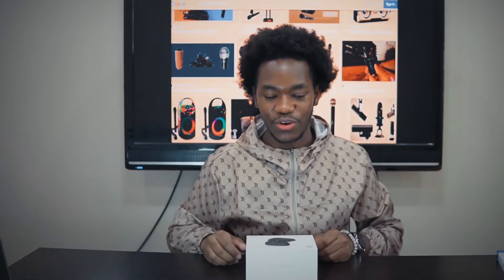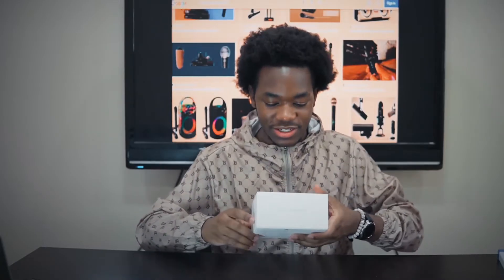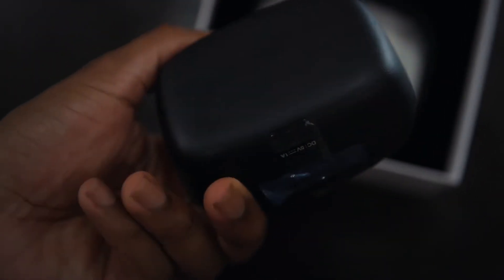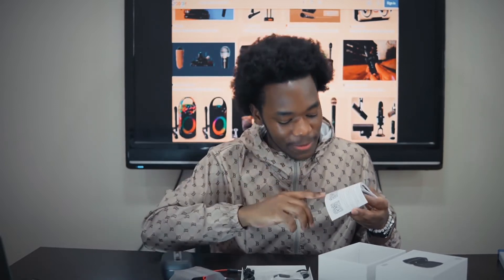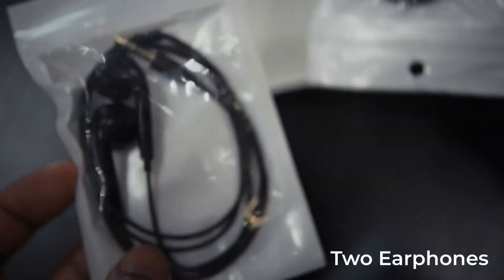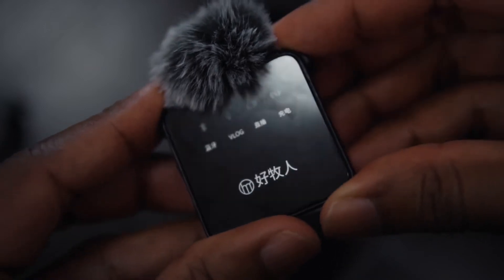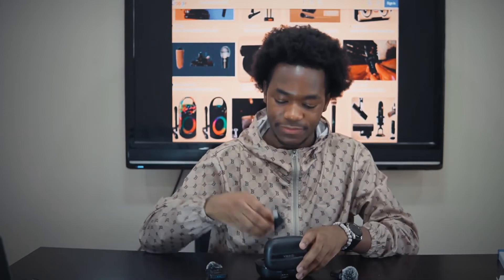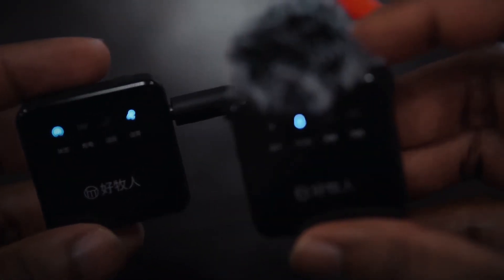Best Wireless Mic under $100. A good budget alternative wireless mic for videos or vlogging.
In this video I am unboxing and testing out a hidden gem of a mic I picked up for $50. Its a good alternative to the Rode, sony or dji mics. Its a wireless mic that can connect to both your phone or your camera. You can use it for live streaming, vlogging or shooting commercial videos. I will leave the link for where you can buy it below.